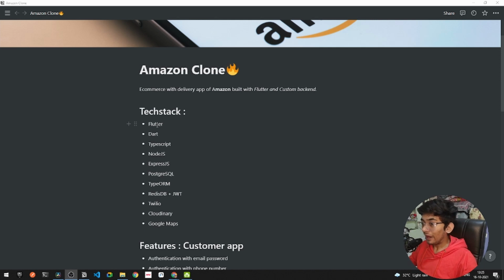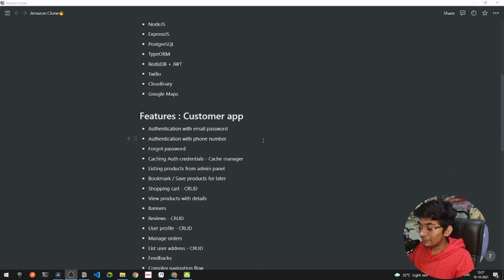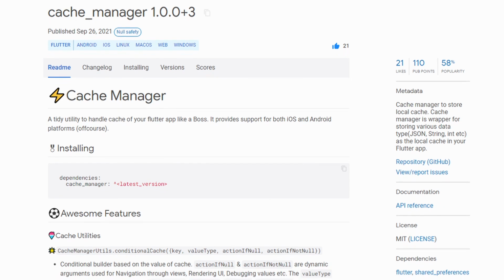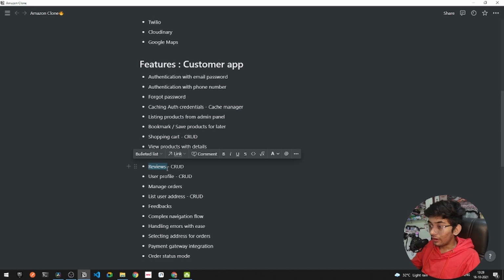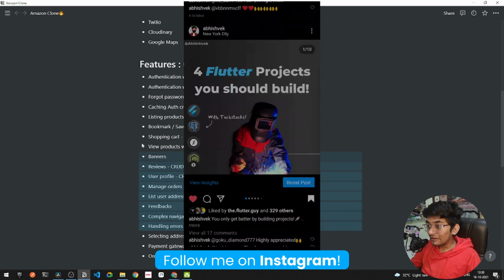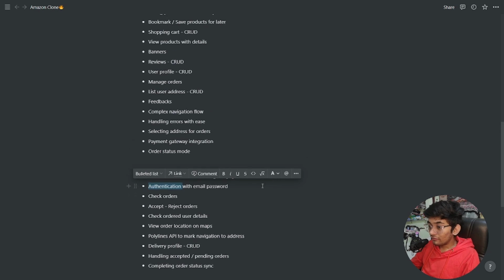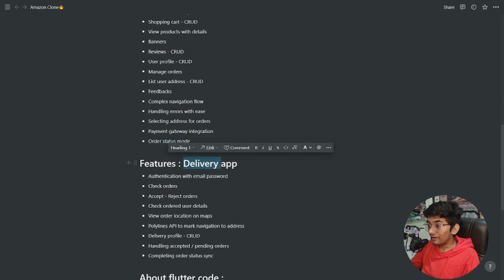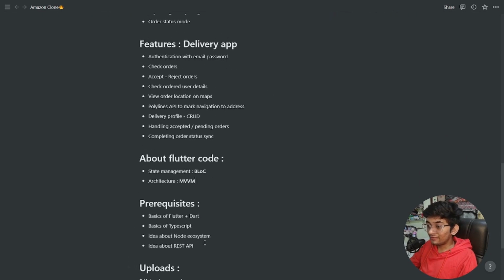0.Overview | Flutter Amazon Clone | Flutter Ecommerce App with Backend